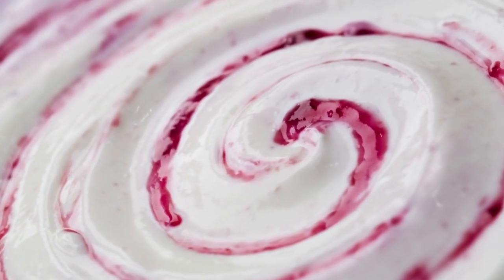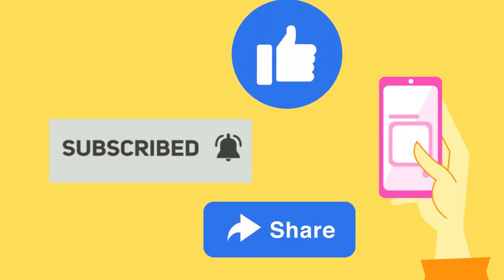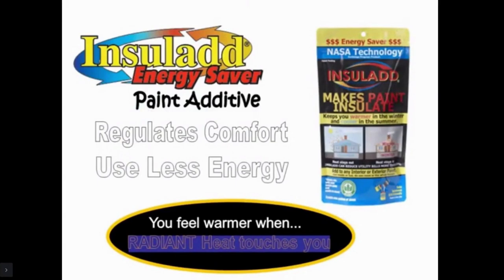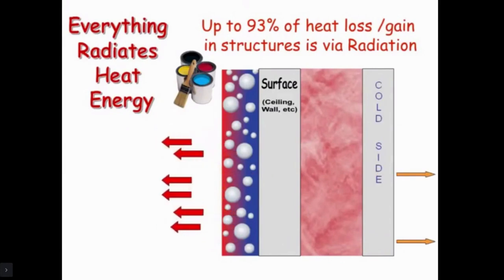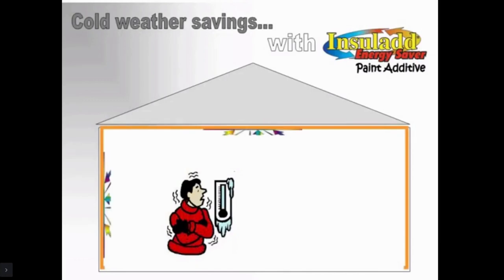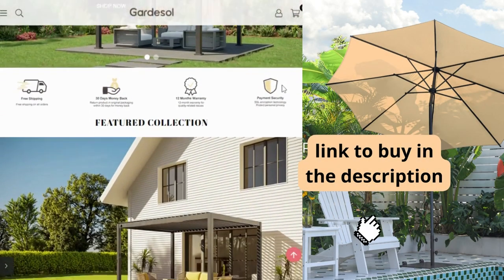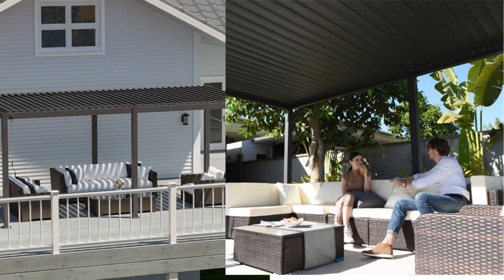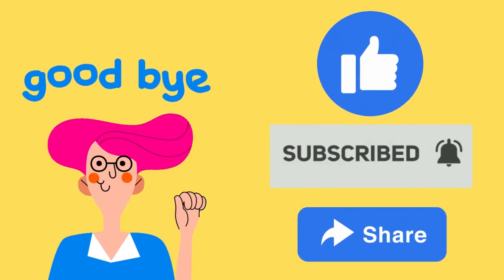COMFORTABLE IN THE SUMMER!! What to do to reduce the heat??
TIP 1: INSULADD is a uniquely formulated powder additive with reflective nanotechnology, which can be mixed with any ready-made paint on the market, working as a thermal and acoustic insulator for environments.

TIP 2: YONANAS is a homemade ice cream machine. Very practical to use and to clean, besides being extremely healthy for you and your family! Nothing better than eating a healthy and natural ice cream to ease the heat on hot summer days. Get a Yonanas and cool down this summer

TIP 3: GARDESOL is a very sophisticated and elegant umbrella, carport and pergola store. Besides protecting you from the sun with adjustable blinds, the pergolas have an integrated drainage system. Gardesol is a great choice to enjoy your outdoor areas rain or shine, and of course to enhance the beauty of your home

In this video:
00:07 3 great tips for a comfortable summer
00:13 Do you feel sick in the heat?
00:16 Do you feel the pressure drop?
00:30 TIP 1: Yonanas ice cream machine for your summer
00:47 How Yonanas works
00:52 Subscribe and share this video
01:01 Are you tired of the heat inside your house?
01:05 Are you uncomfortable and can't be productive because of the heat?
01:15 TIP 2: Insuladd heat insulator
01:30 How Insuladd works
02:17 Transforms your home, industry, commerce or business into a more comfortable environment
03:00 TIP 3: Gardesol – Shop pergola, carport and umbrella
4:03 Thanks for watching